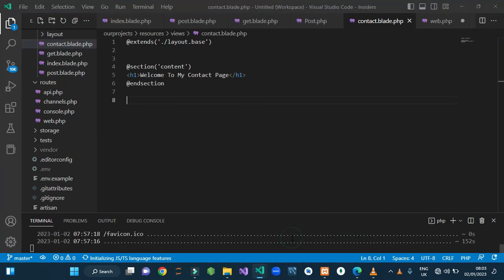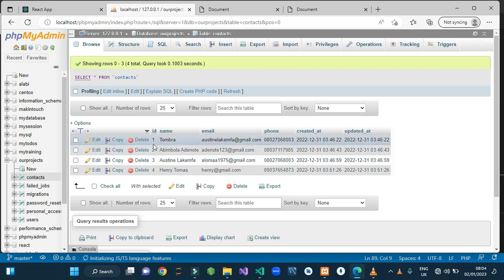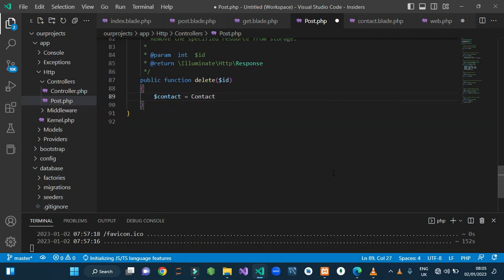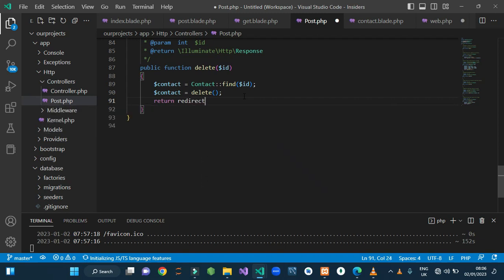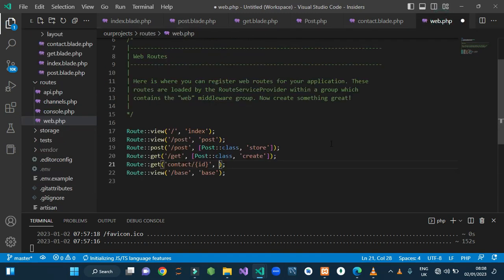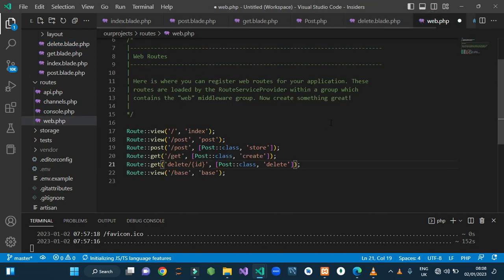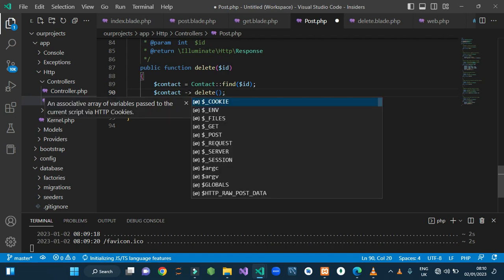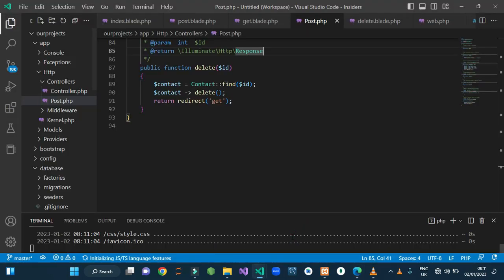Deleting From Our Database Using Laravel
Deleting From Database Using Laravel